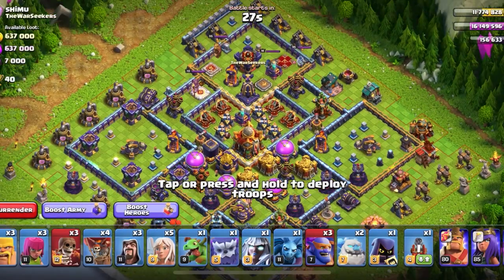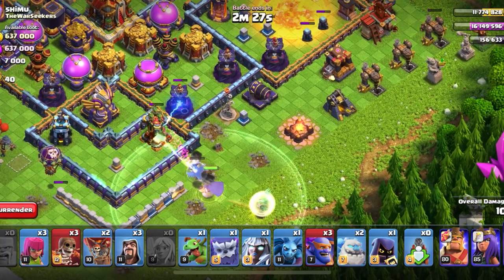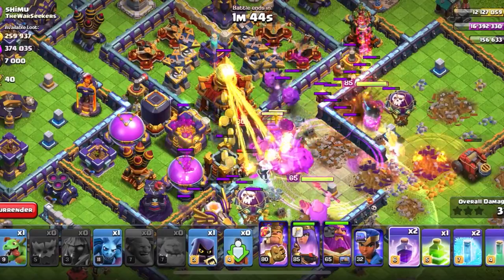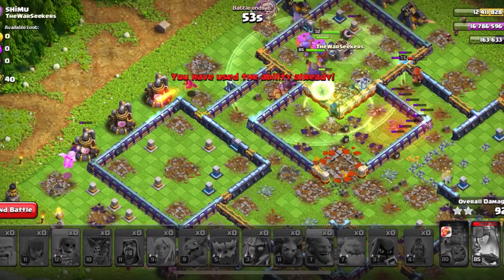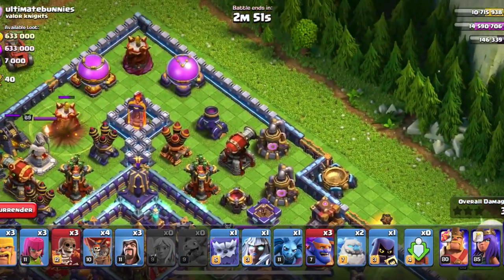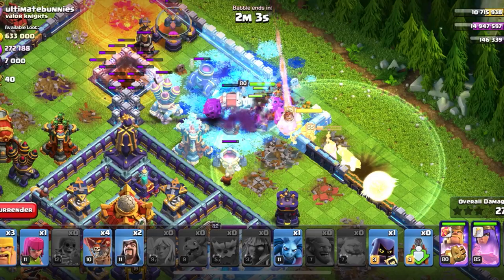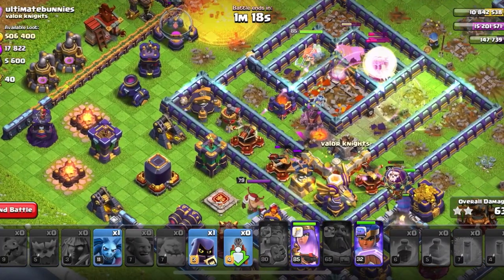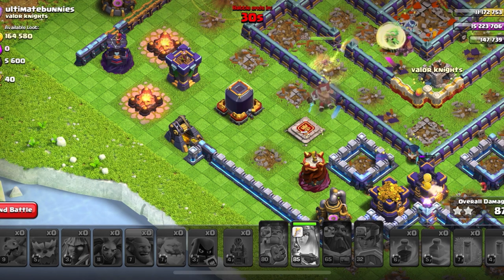1st Mischievous Marmot CoC Video!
2 attacks with the super bowlers smash strategy